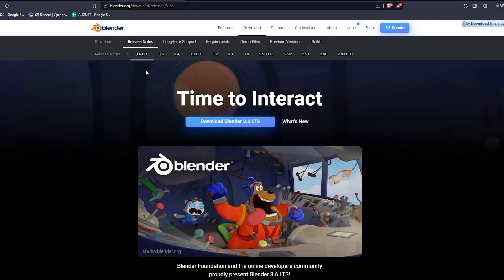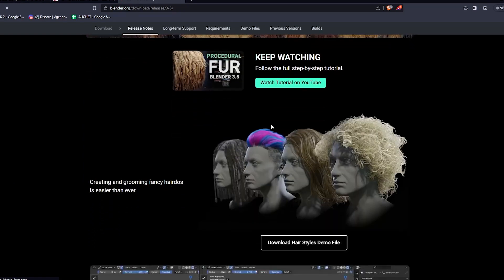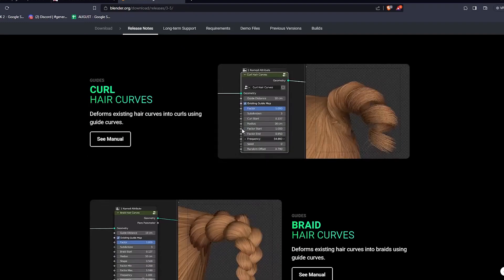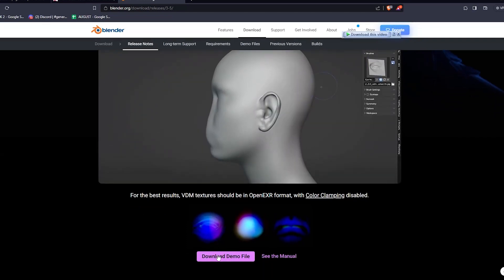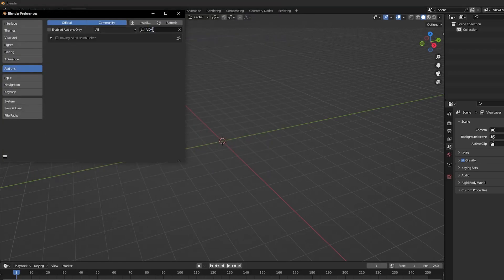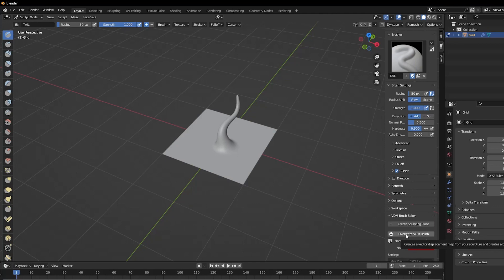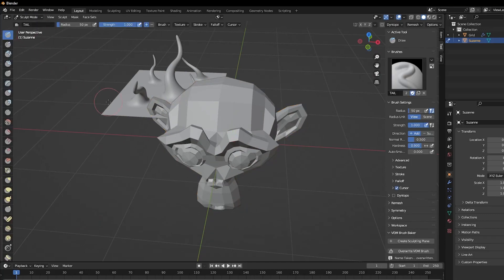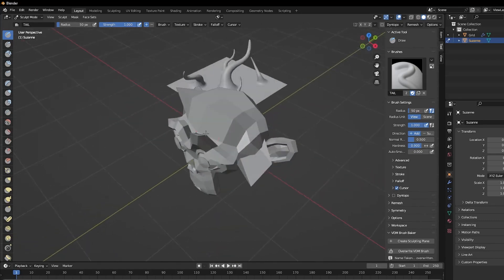How To Create Custom Brushes In Blender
In this comprehensive tutorial, we guide you through the process of creating your own custom brushes in Blender, giving your sculpting endeavors a personalized touch.

Learn the art of sculpting with custom brushes tailored to your unique style. Our step-by-step instructions help you craft brushes that suit your artistic vision perfectly.

Discover how to harness Blender's sculpting capabilities to their fullest potential by designing brushes that cater to your specific project requirements.

We delve into the intricacies of brush design, from brush texture to shape dynamics. Unlock the secrets of creating brushes that breathe life into your digital art.

Whether you're a beginner or an experienced Blender user, our tutorial is tailored to all skill levels, providing clear explanations and practical demonstrations.

Follow our user-friendly guide to incorporate your custom brushes into your Blender workflow effortlessly, enhancing your sculpting efficiency and artistic expression.